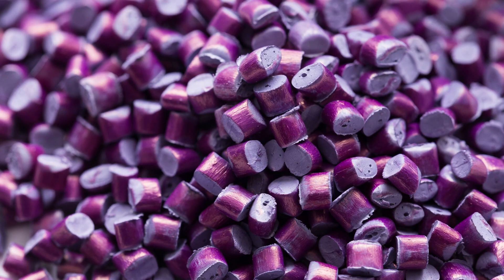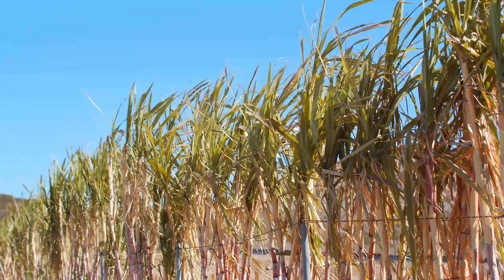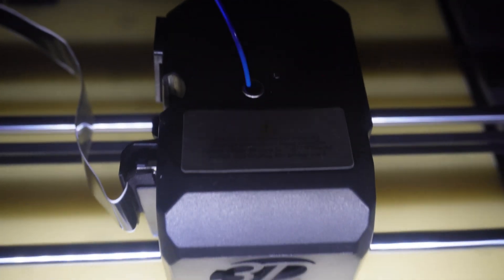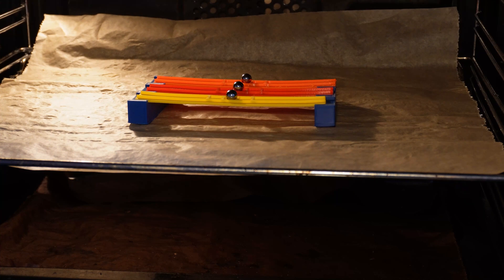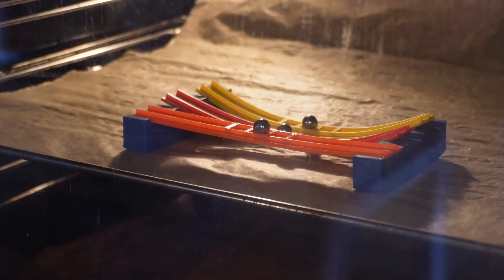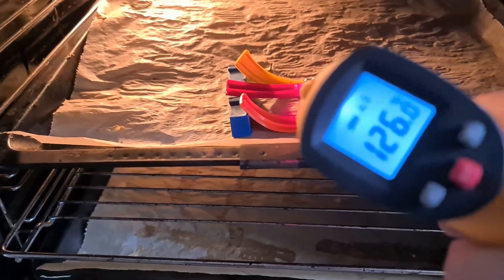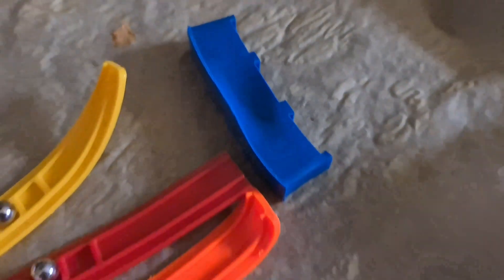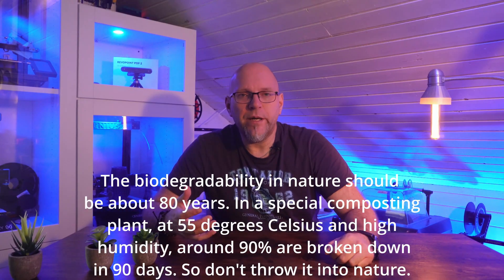Ultimate Guide: PLA+ vs. PLA vs. PETG - Find the perfect 3D printing material!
In this tutorial, we'll compare PLA+, PLA and PETG to find out which 3D printing material is best for your needs. We'll analyze the differences in PLA+'s properties, print quality, durability, and application areas. You will learn how to print PLA+ correctly to achieve optimal results and what advantages it has over PLA and PETG. Whether you're an experienced 3D printer or a beginner, this video will help you better understand the pros and cons of PLA+ and make the right choice for your next projects. Don't miss this informative and practical PLA+ tutorial!

PLA+ Filaments*
Filament recommendations*
🛒 Janbex PLA
🛒 Nylon carbon fiber
🛒 Silver silk

☑️ Artillery Genius Pro - great entry-level printer with ABL und direct Extruder ✳️1

☑️ Creatlity Ender 3 S1 - sehr guter Drucker für Einsteiger mit ABL und direkt Extruder ✳️1

☑️ Anycubic Kobra  - great entry-level printer with ABL and direct extruder ✳️1

☑️ Anycubic Viper - middle size Entry-level printer with pressure sensor leveling ✳️1.5-2